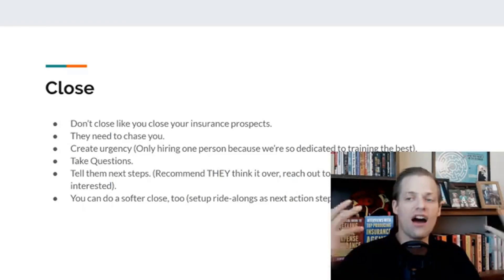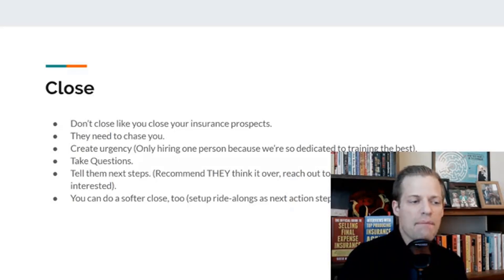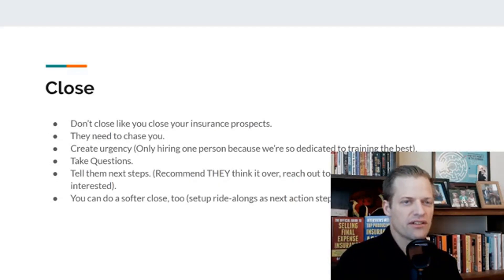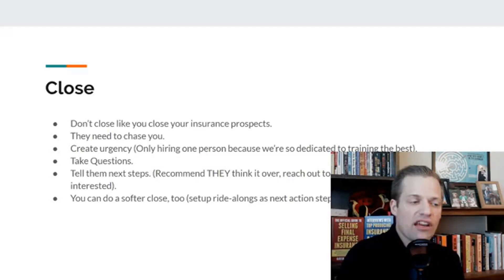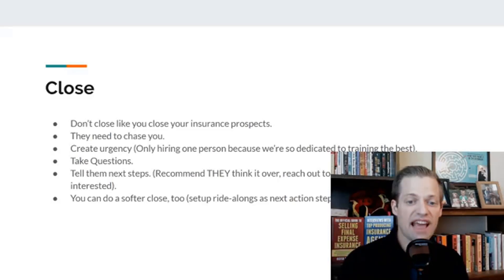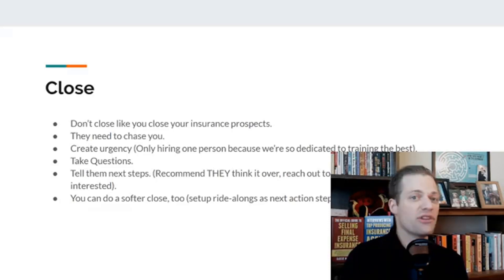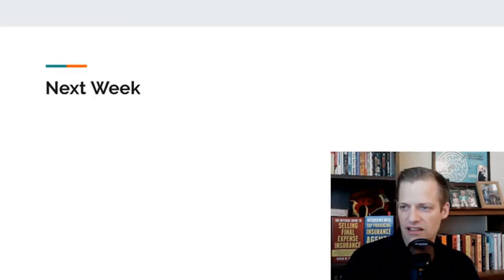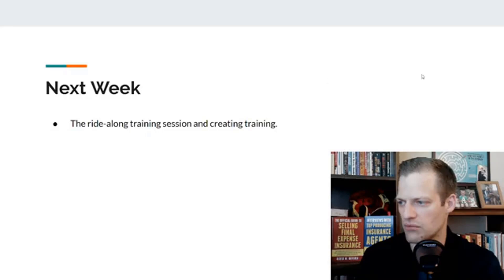Agency Building Mastery Course - How To Close Agent Interview